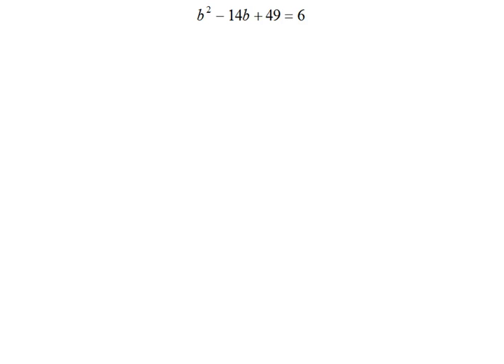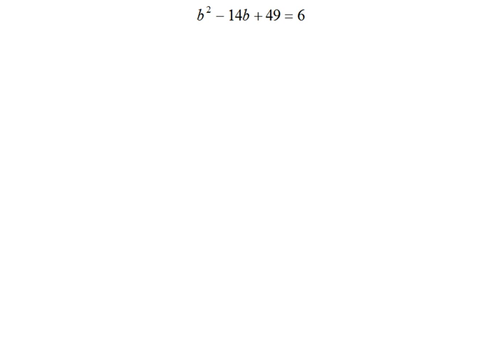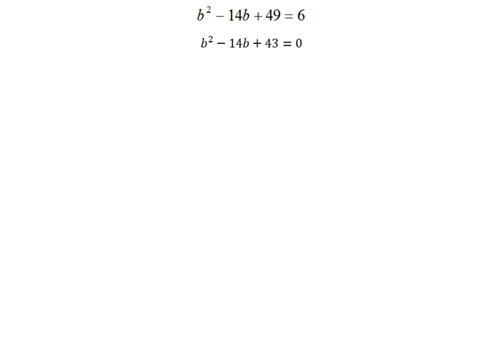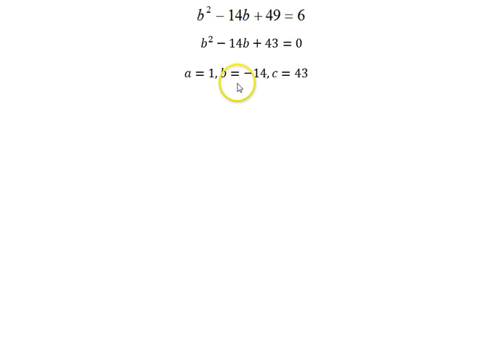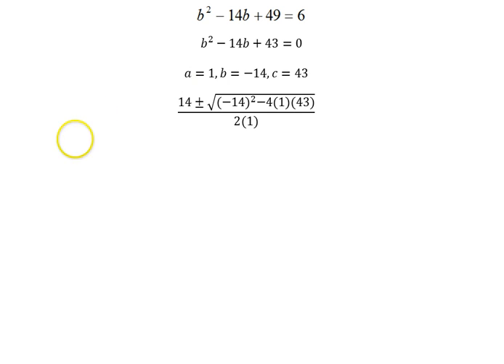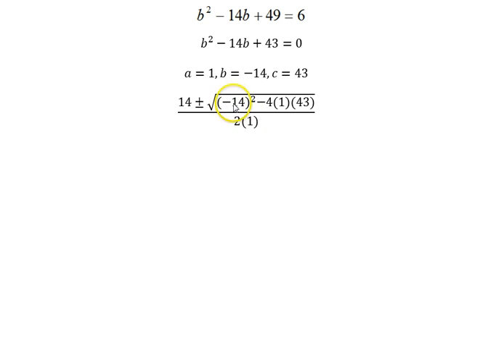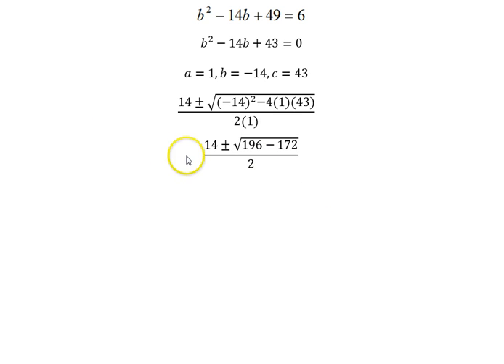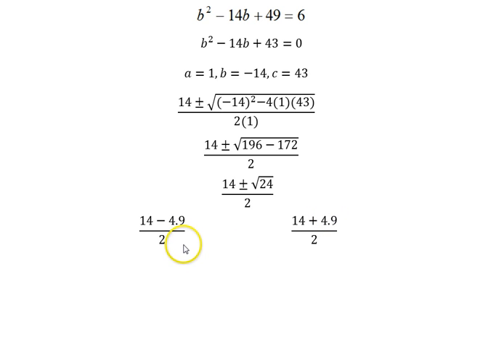Chapter 9 & 10 Practice Test #1